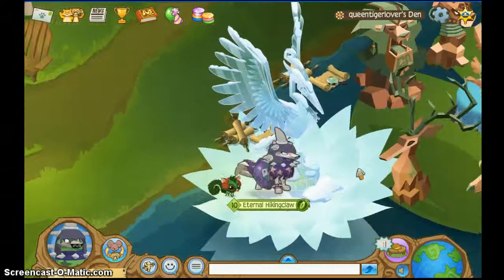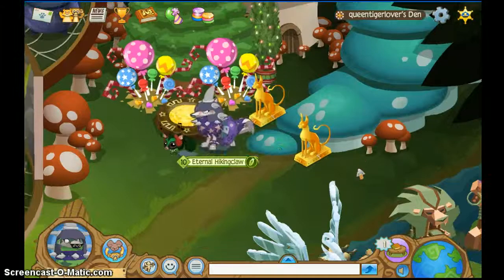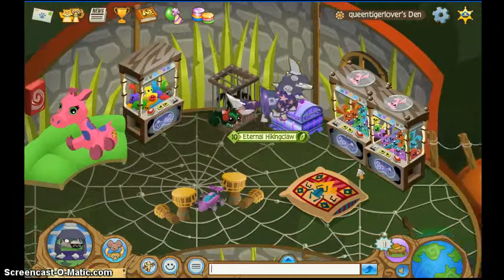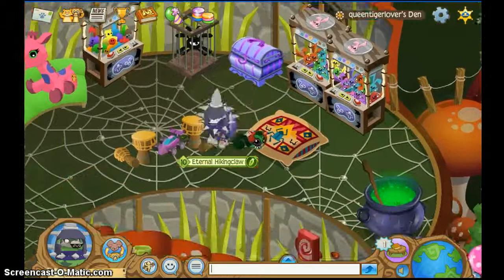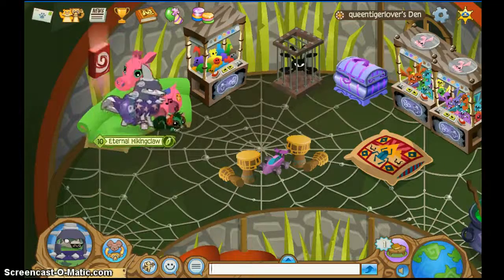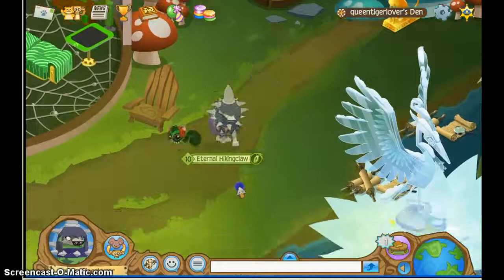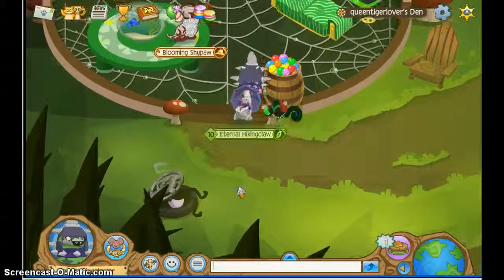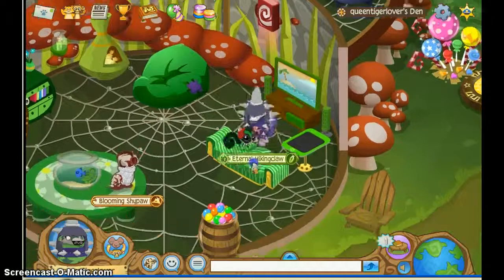Animal jam- Mushroom hut den tour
No clues of perfect here guys. -Awesome